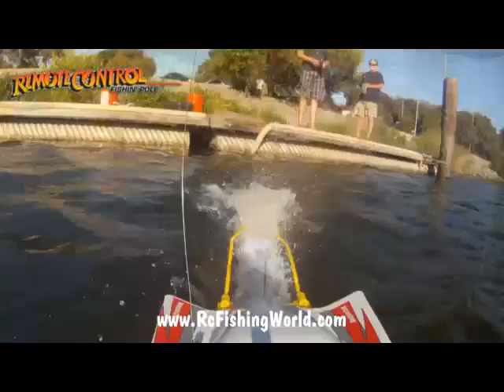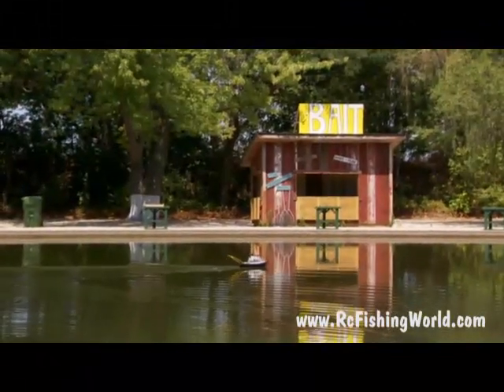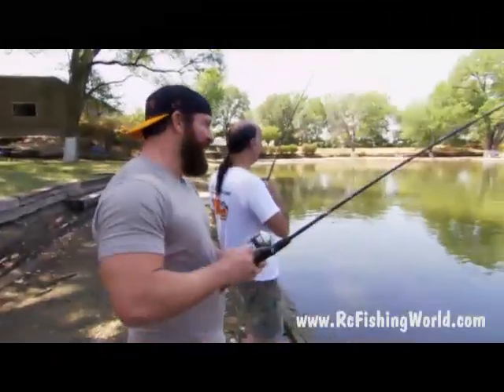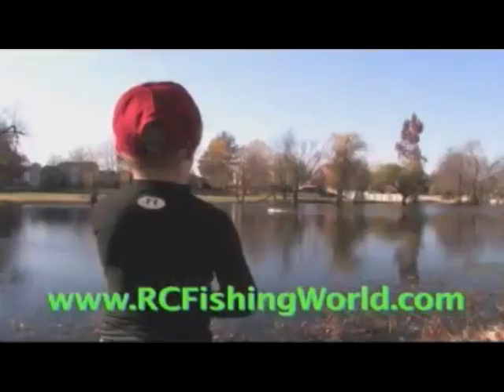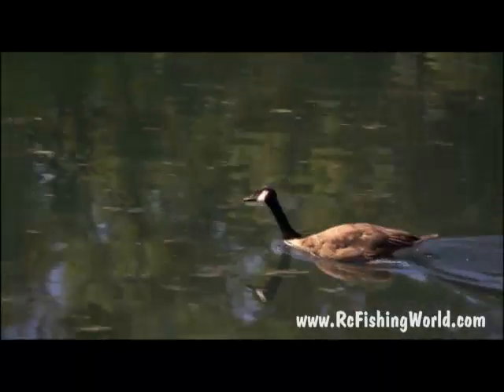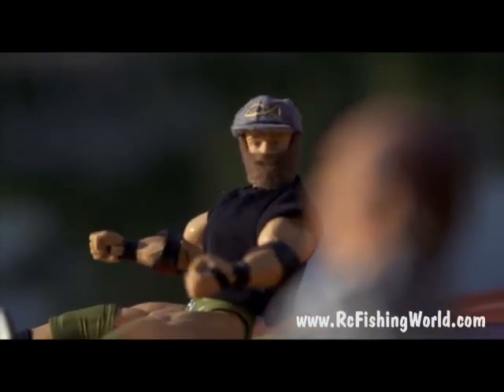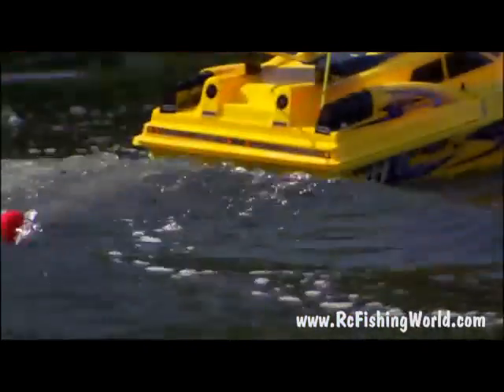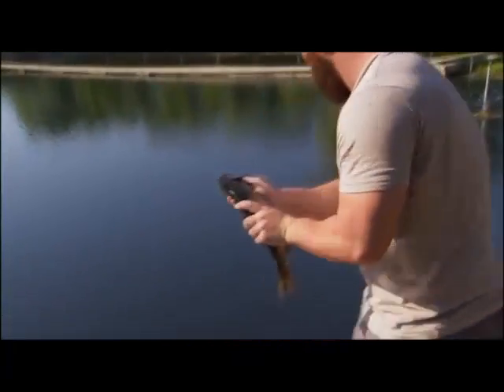OFF THE HOOK RC FISHING FUN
Fishing with a remote control boat has its advantages verses conventional fishing. The range an rc boat can go is much further than a fisherman can cast. An rc boat can go places where you cannot cast, they can be used from shore, a dock or from a real boat.
The item described in the video is called The Rc Fishing Pole, and it can attach to any remote control boat.
Rc Boats range in quality, features and price. If you plan to use the rc boat to pull in fish then it's recommended not to use an hobby grade rc boat unless you plan to use hull tape and make sure your rc boat is waterproofed.
The bigger the rc boat the bigger the fish you will be able to pull in using the boat.
Hobby grade rc boats are great for deploying your line and bait out record distances, hobby grade rc boats have electronic speed control, (esc) which gives you more control of how fast your boat goes, verses other rc boats that have only one speed.
And if you want to see some more exciting Rc Fishing Videos from Fish Fun Co. You might like these: